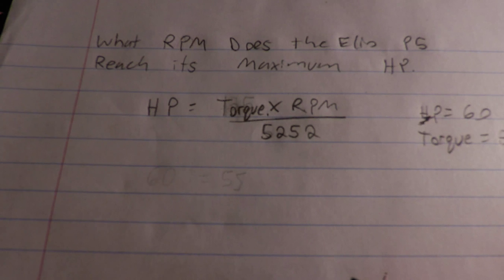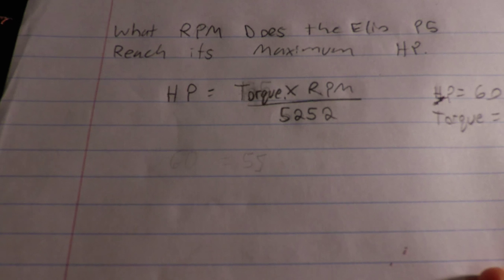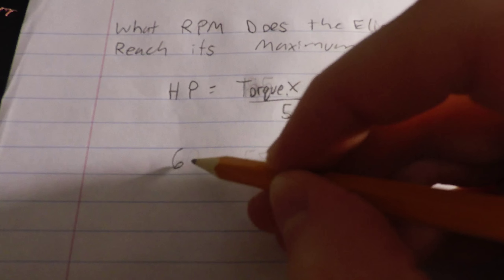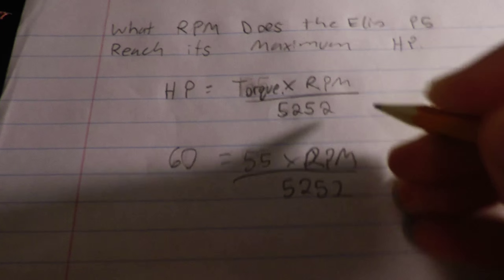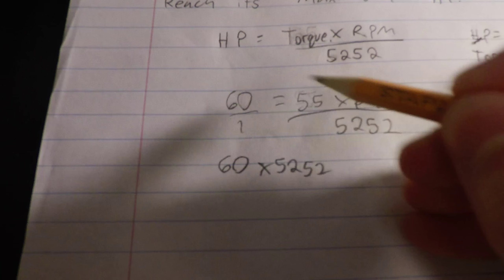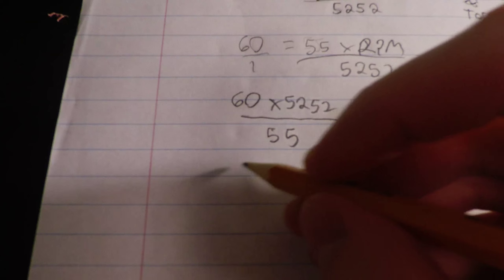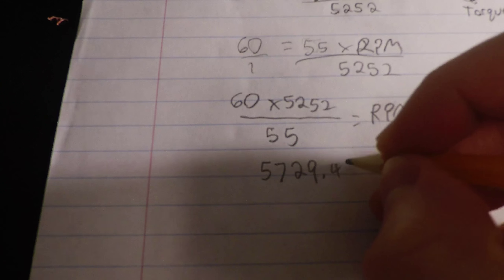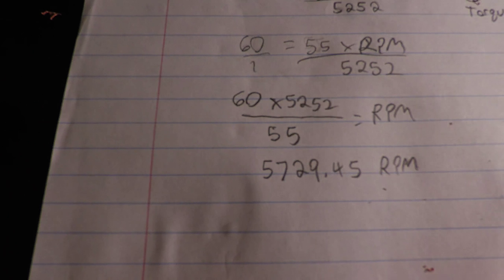At what RPM will the Elio engine in the P5 make its maximum HP?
Recorded On GoPro Hero 4 Silver edition.